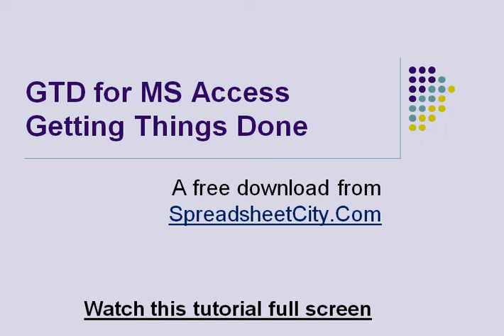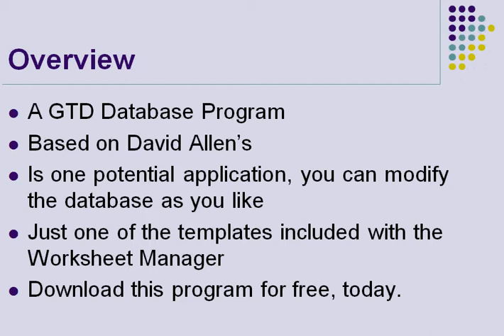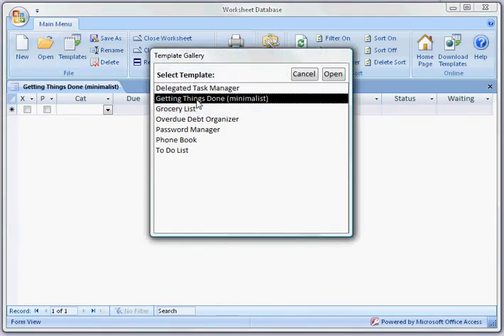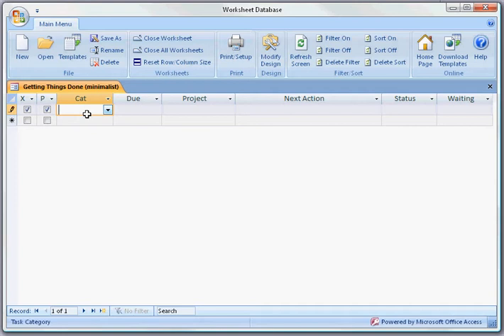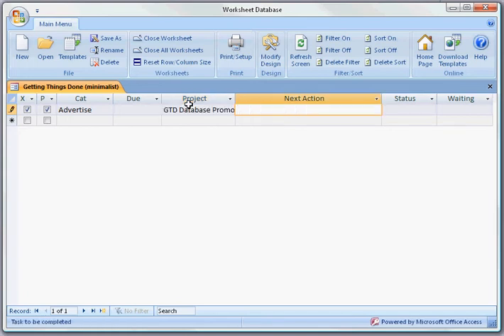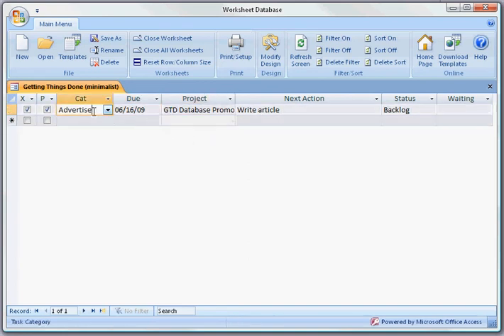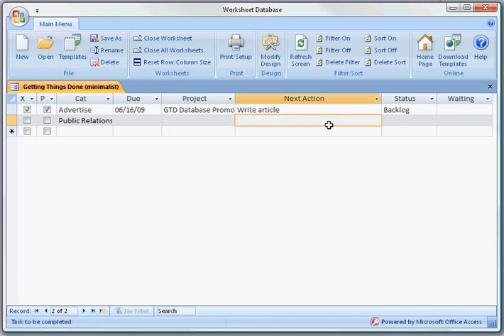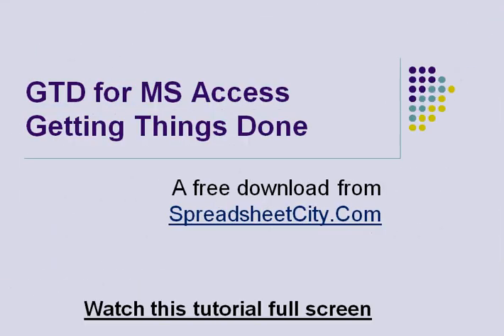GTD - Getting Things Done for Microsoft Access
An implementation of David Allen's Getting Things Done system. This worksheet is one of the templates included with the Worksheet Database from SpreadsheetCity.com